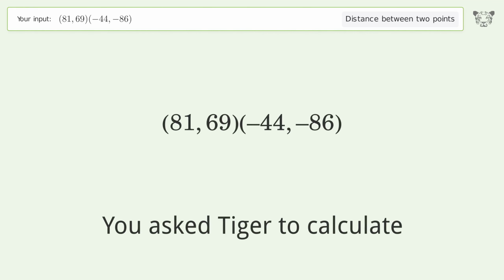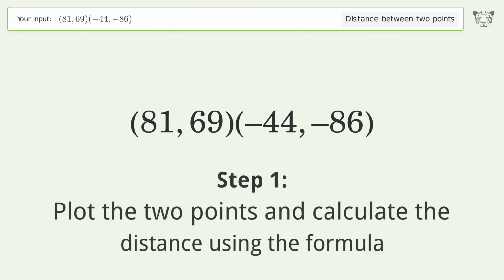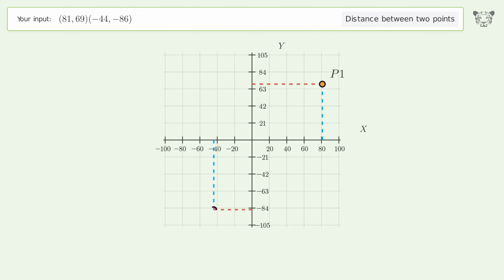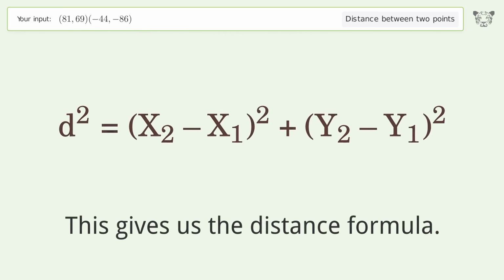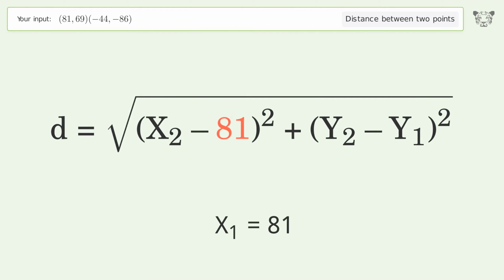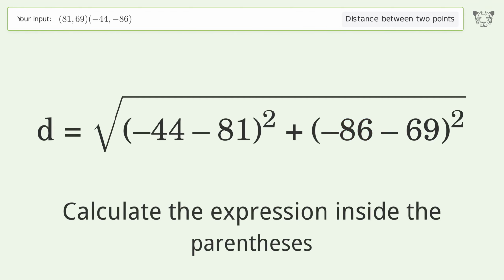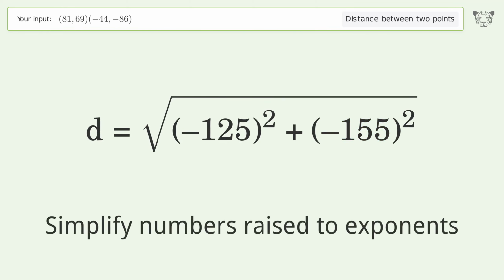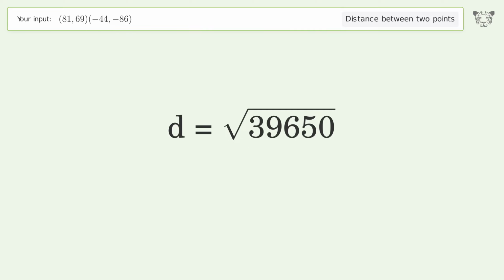Find the distance between two points p1 (81,69) and p2 (-44,-86): Step-by-Step Video Solution